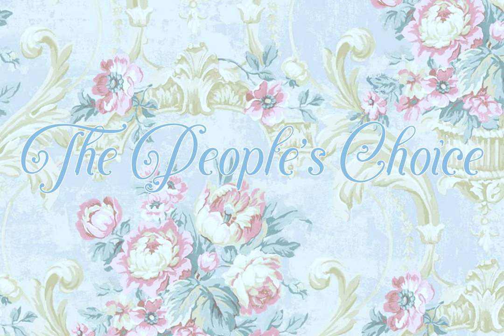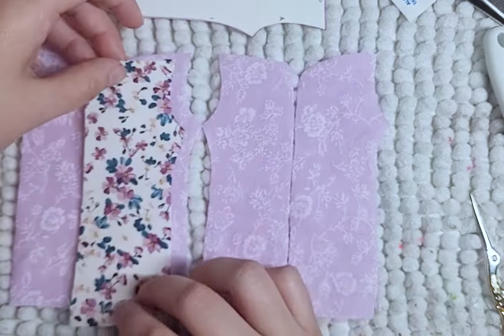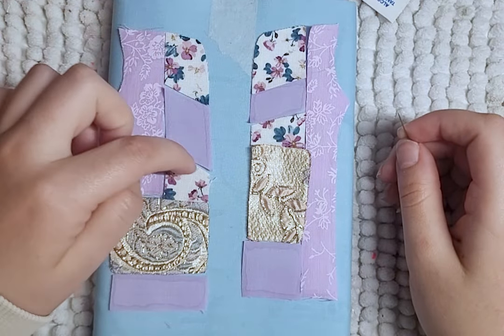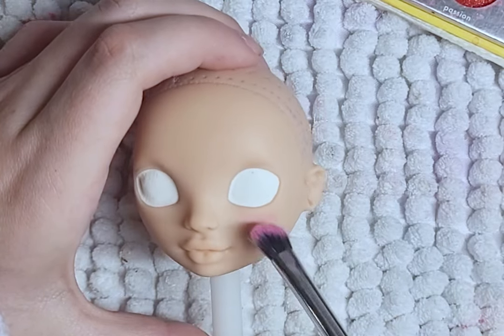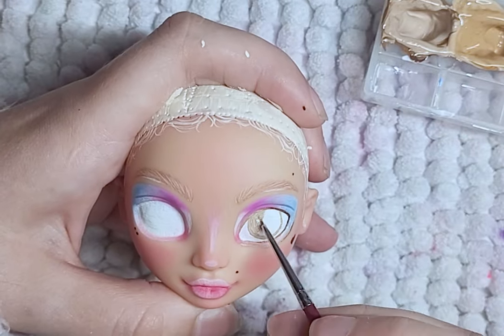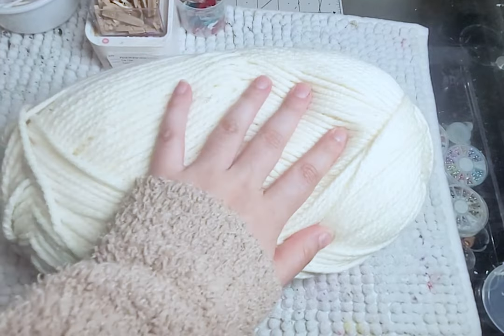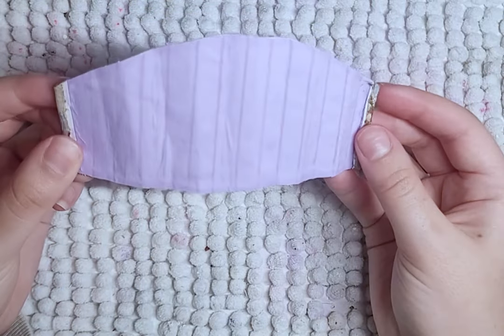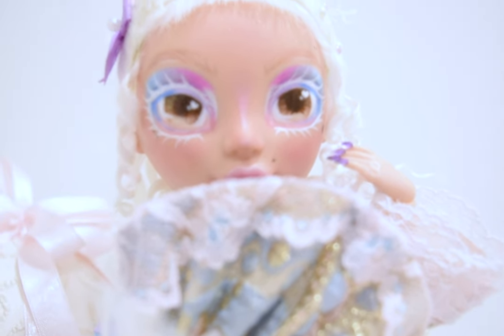Custom Art Doll: Modern Rococo *Della*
She is ready to turn some heads at the next ball. She is shy and keeps to herself, but she loves pink roses, they are her favourite flower. She loves to go to the royal balls, she enjoys watching all the people dance with they beautiful dresses. It is her dream one day to step out unto the dance floor.

I have always had a love for fashion throughout the ages. Rococo is my favourite due to the pastels and patterns. Its just so beautiful and calming in a weird way. Making this doll was a lot of fun and I’m so happy with how she turned out.

I know it tempting to name her Maria Antoinette but I want to be more creative.

Thank you all for joining me, hope you liked the video!

Materials:
Hair- Yarn
Coloured Pencils: Prisma Colour
Acrylic Paints: Shuttle Art
Mr. Super Clear UV Flat
Epoxy Glue / Clay
Eye Shadow